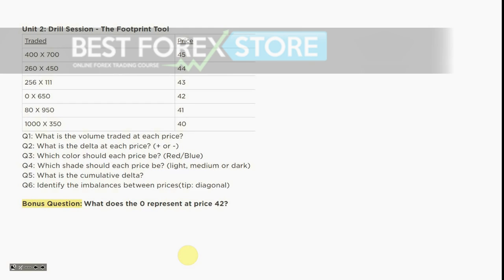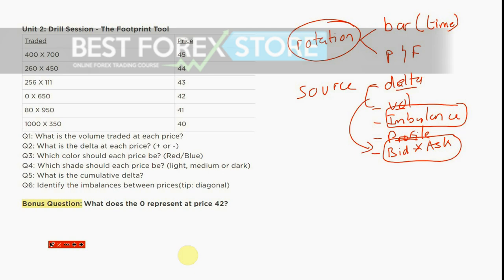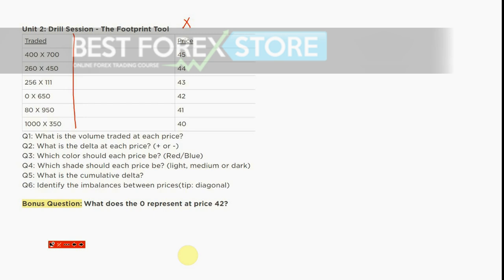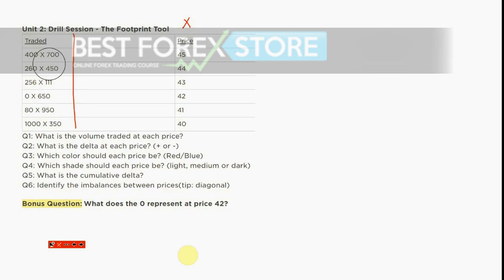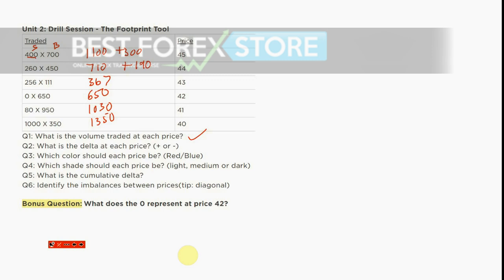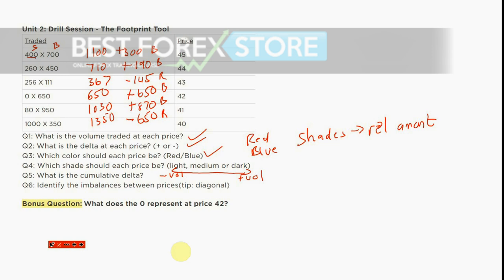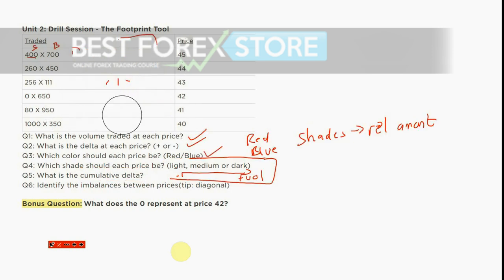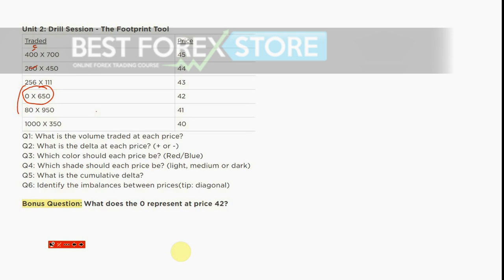Unit-02 DRILL SESSION